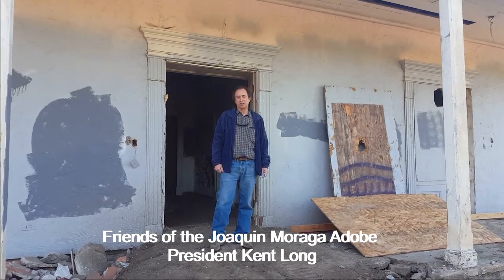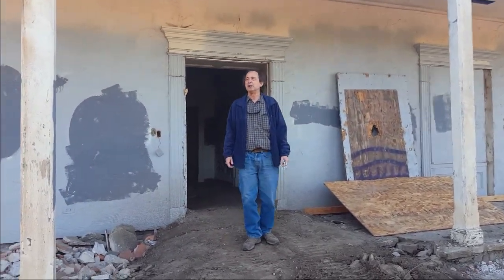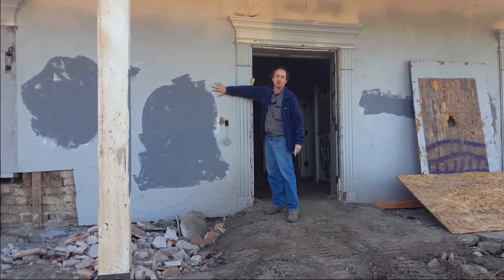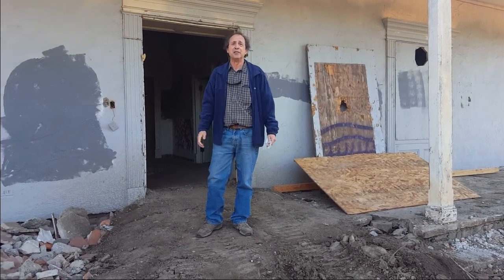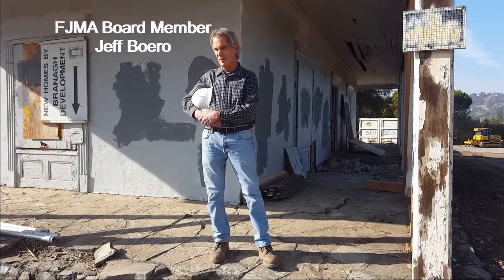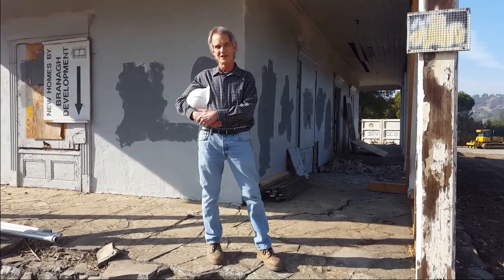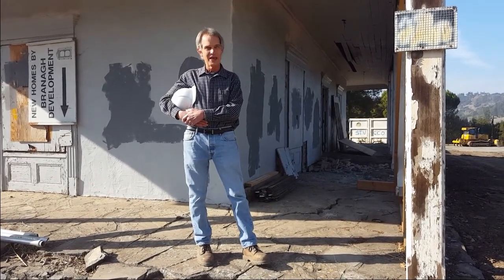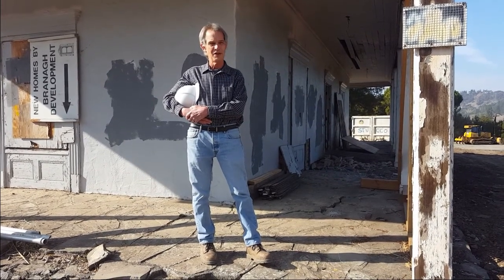Moraga Adobe Restoration 2020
Watch a brief update on the 1841 Moraga Adobe restoration progress as of December 2020.  The historic Moraga Adobe, located in the hills of Orinda, CA,  will be restored to its 1848 configuration.  The Adobe's restoration has only just begun in September 2020, and is still in its initial stages of repair with grading and structural work being done.  The Friends of the Joaquin Moraga Adobe will continue to record and update the Adobe's progress as it is transformed back to its historic past.